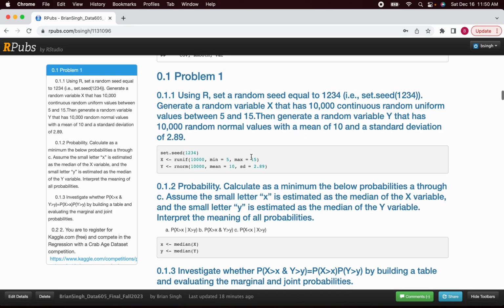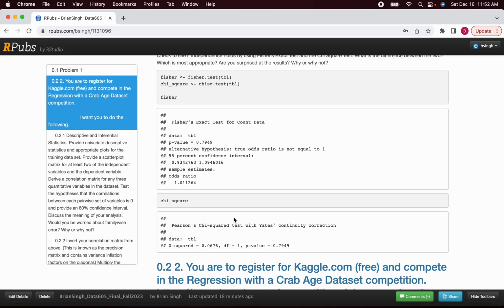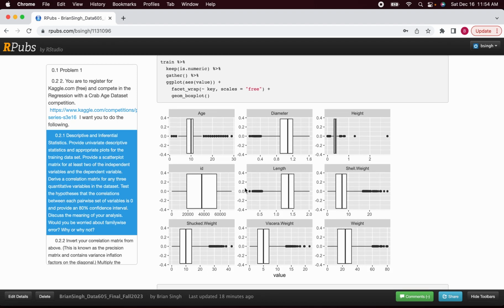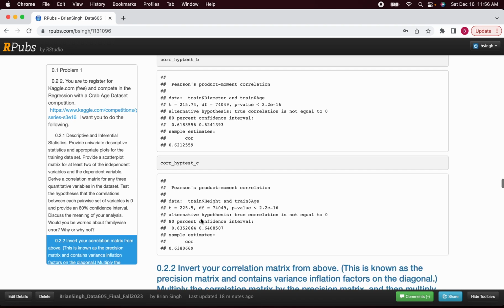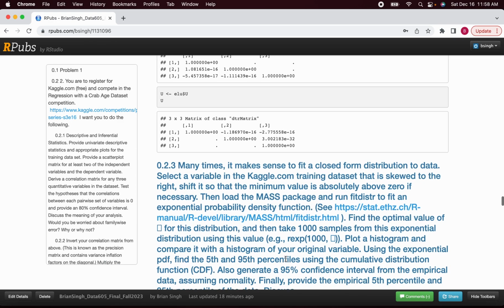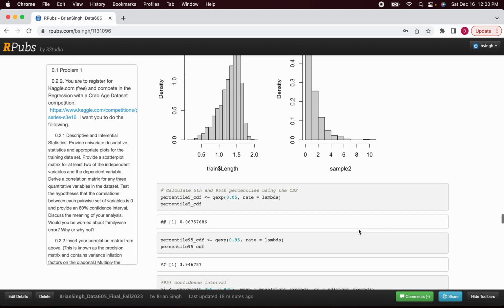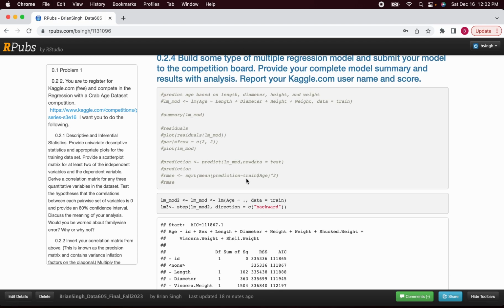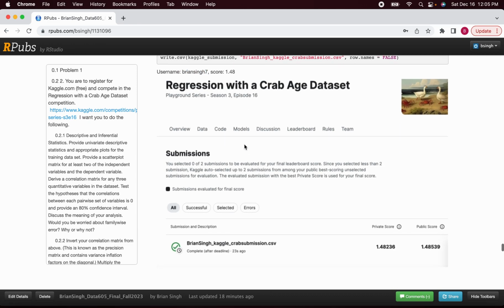BrianSingh Data605 Final